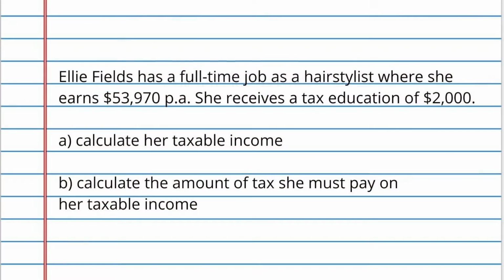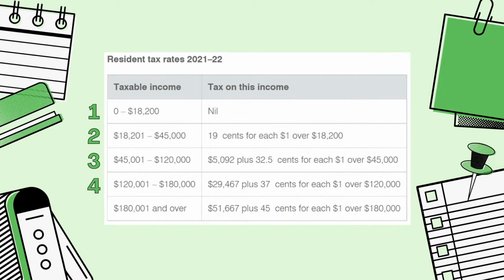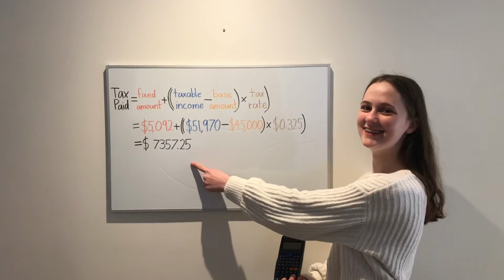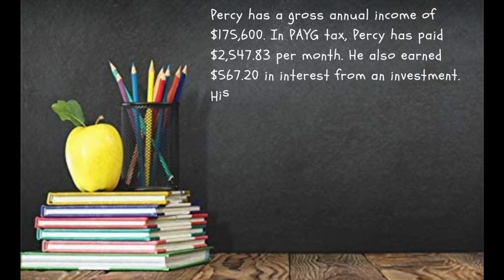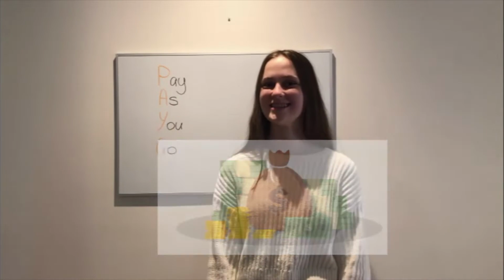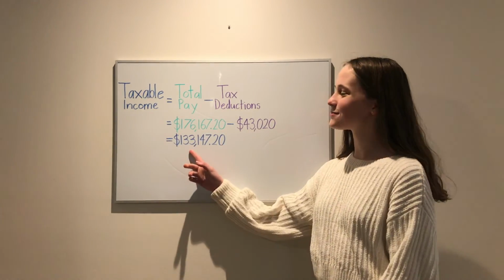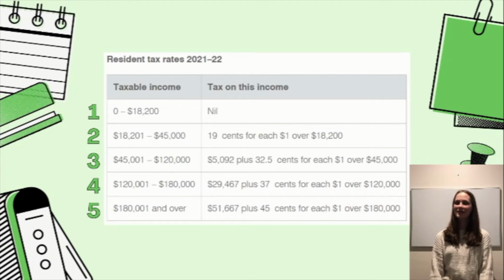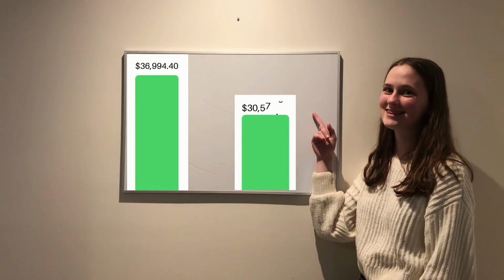Me Tube Tutorial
Amelia Sellick A